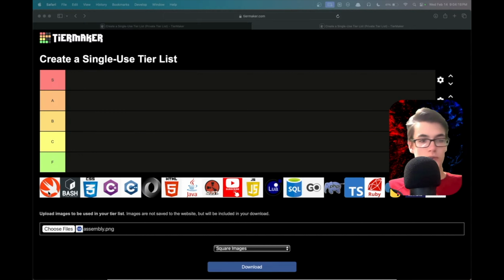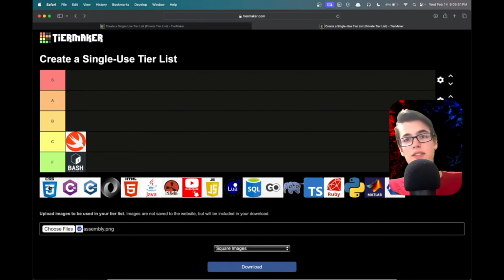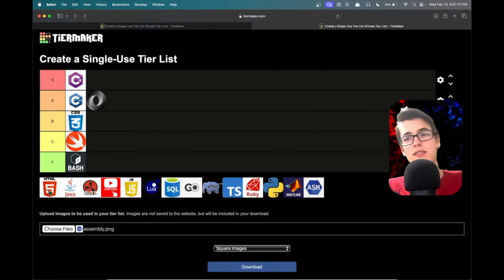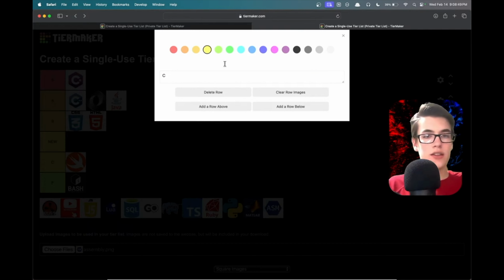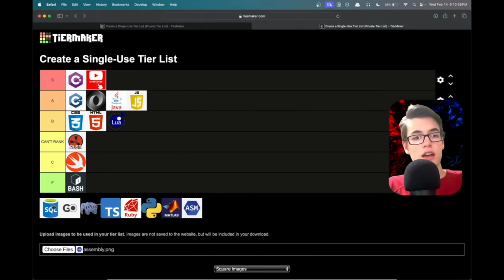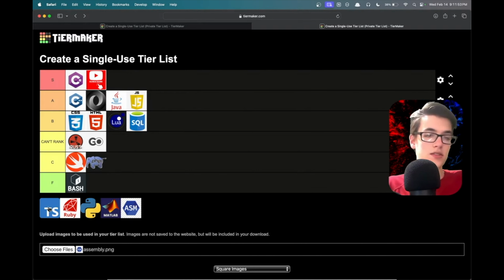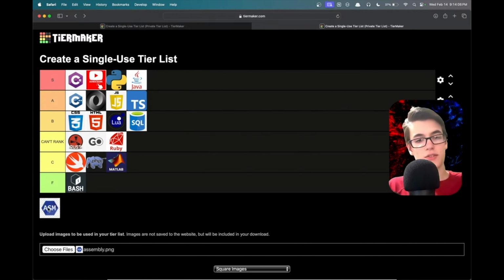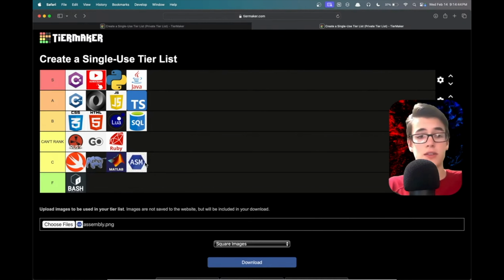Ranking EVERY Programming Language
MY TOOLS:
Soldering Iron Kit
Helping Hands

MY SETUP:
Computer (16GB RAM, RTX 3050)
Keyboard (Black Keyboard, Brown Switches)